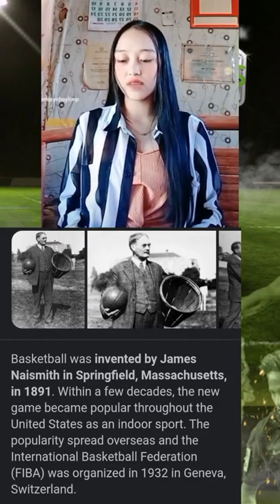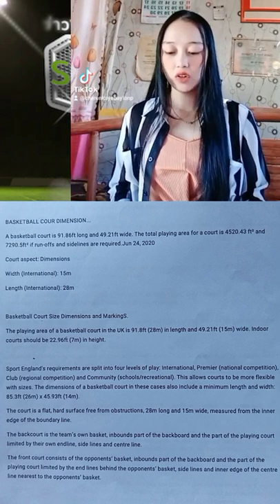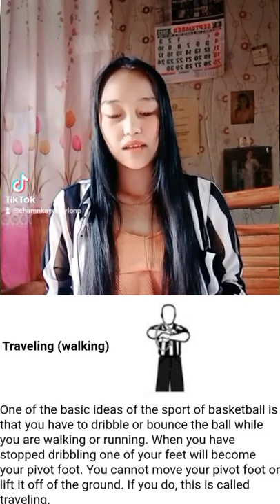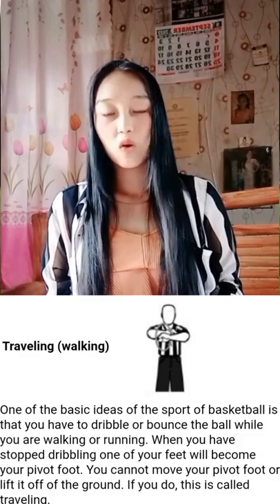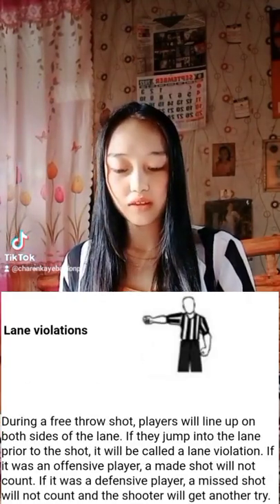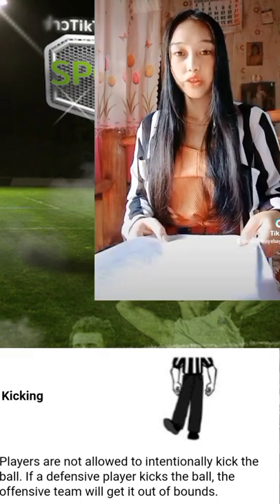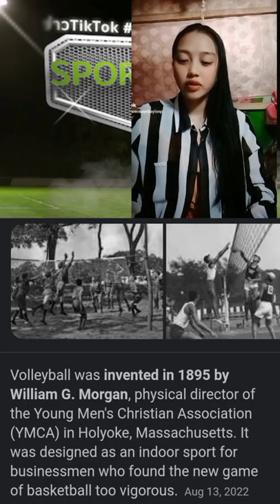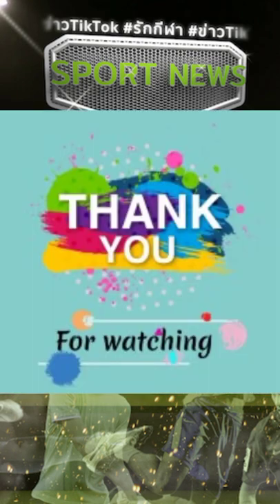PED-BASKETBALL AND VOLLEYBALL REPORT.